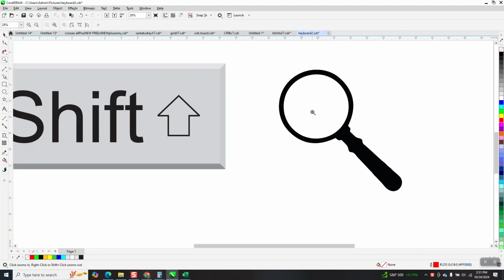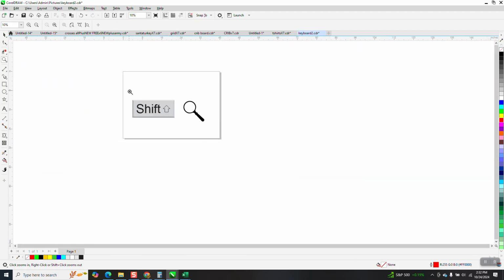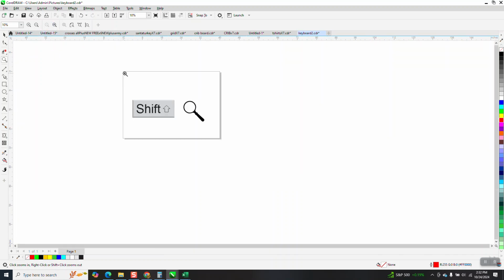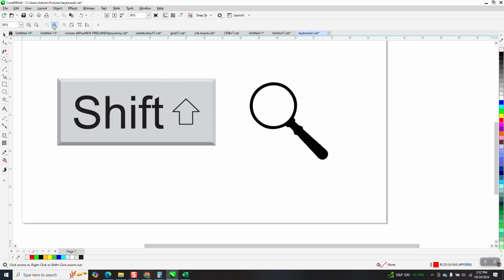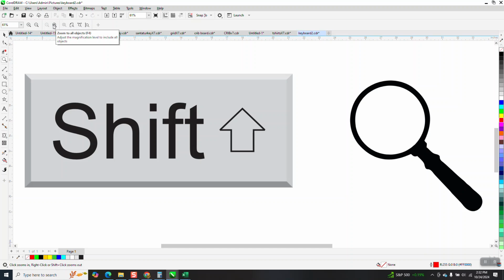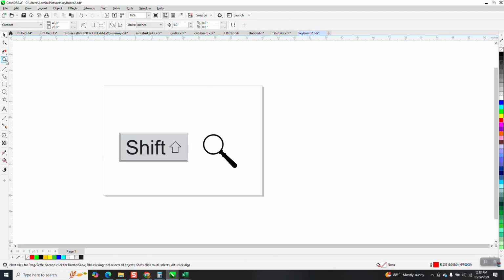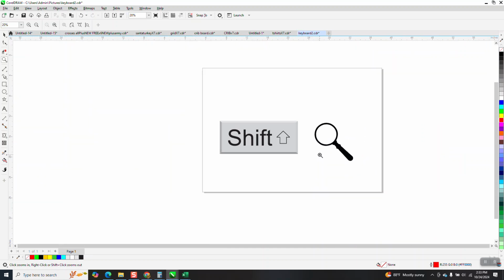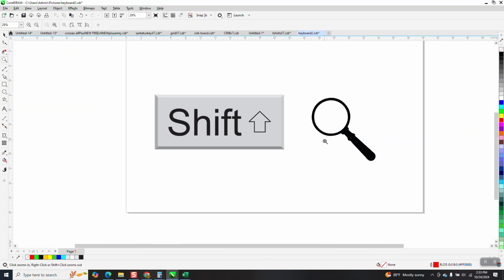Corel Draw Tips & Tricks Shift key ZOOM IN and OUT